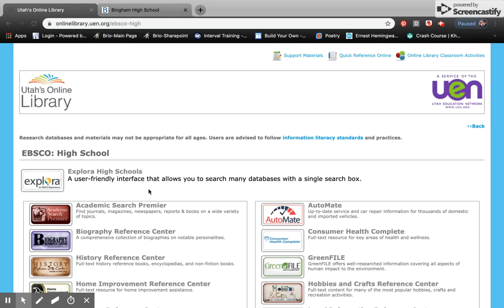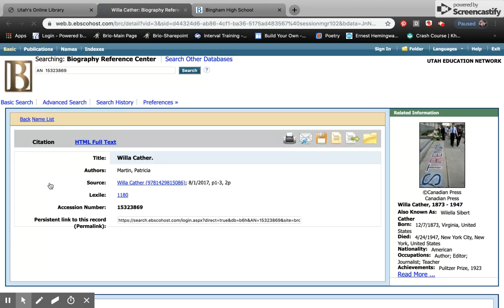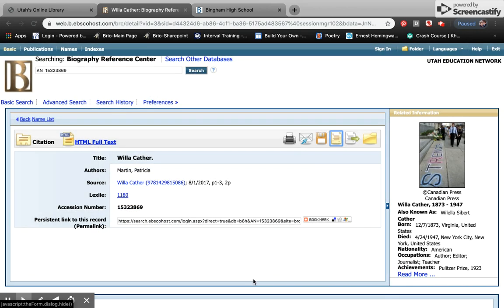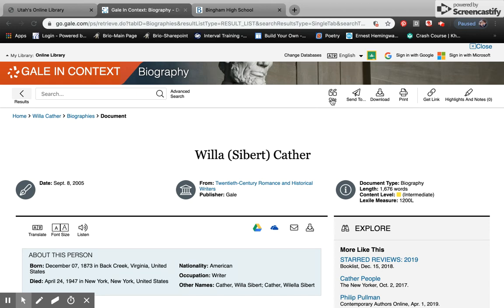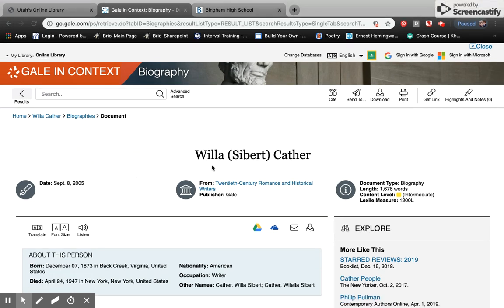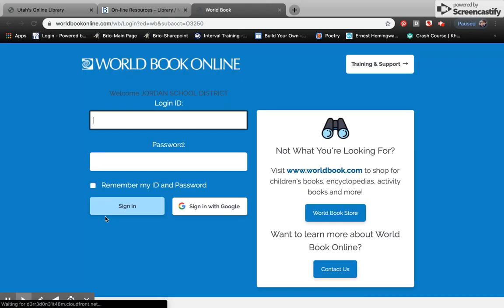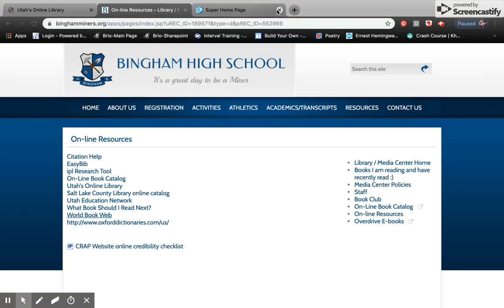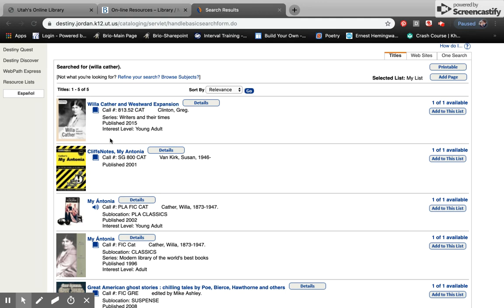Aug 27, 2019 8:09 AM